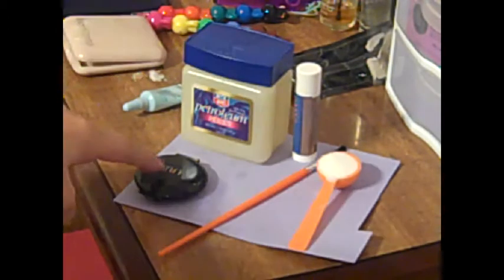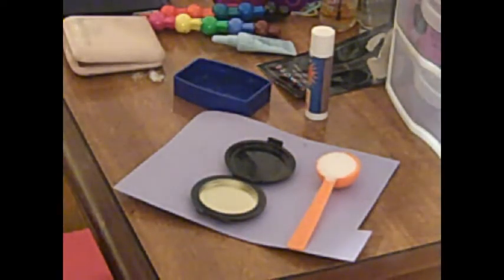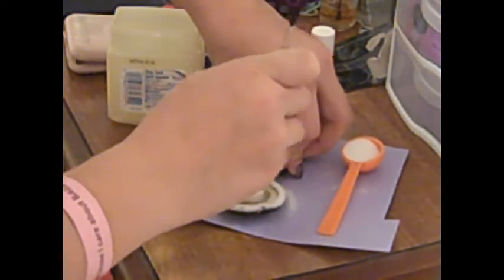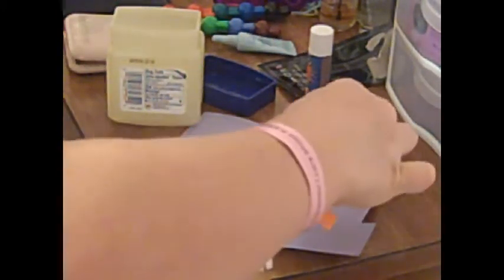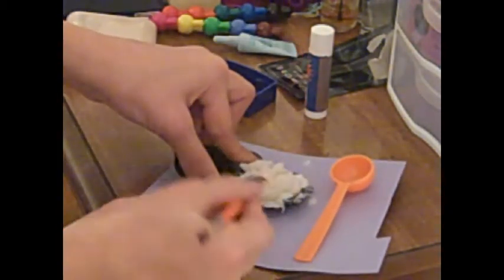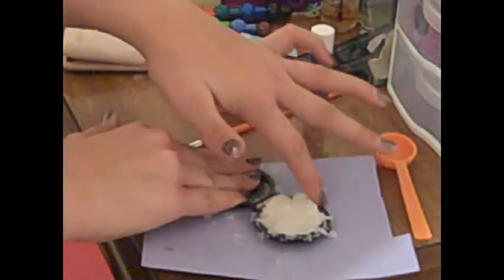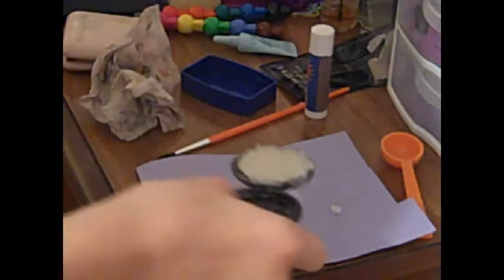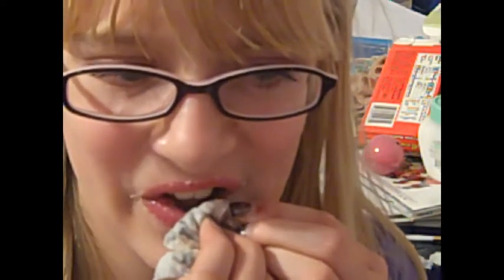DIY Lip Scrub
hey guys! im going to be uploading a bunch of DIY videos tonite! Hope you enjoy this series!

--megan